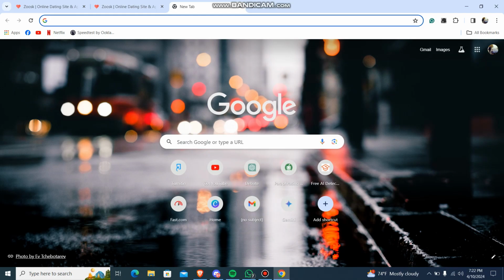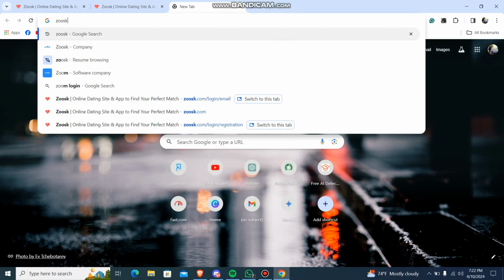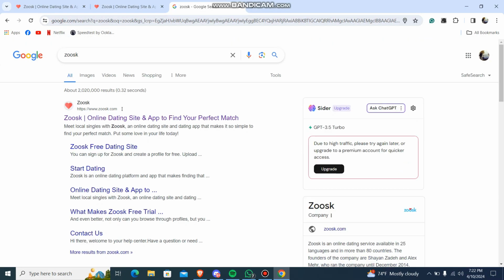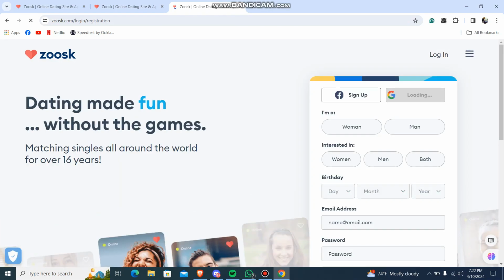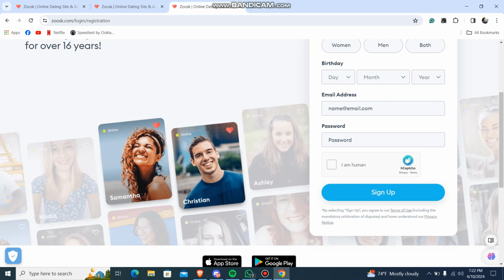How to Sign Up to Zoosk Account (2024) | Register Zoosk Account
Join millions of singles worldwide by signing up for Zoosk, one of the leading online dating platforms. In this tutorial, we walk you through the signup process, helping you create your Zoosk profile and get started on your journey to finding your perfect match. Don't miss out on the chance to meet someone special – sign up for Zoosk today!